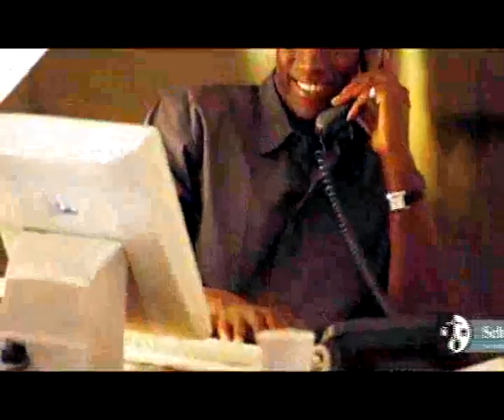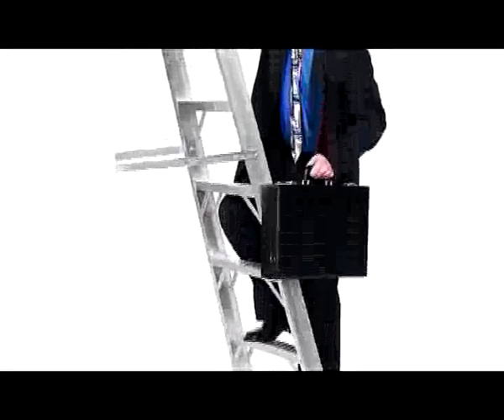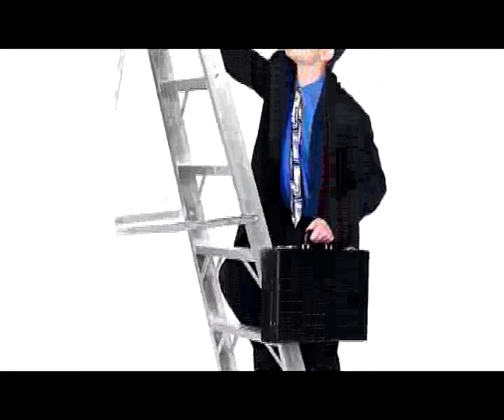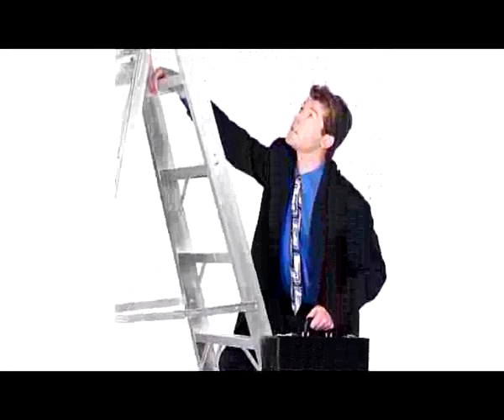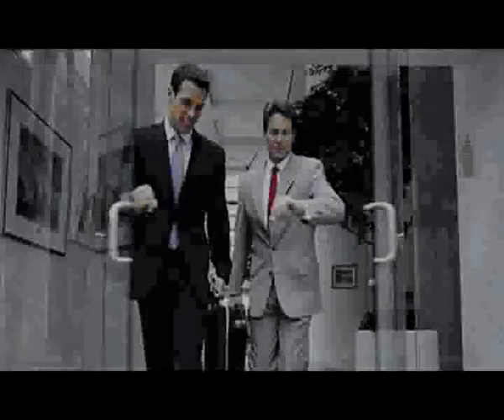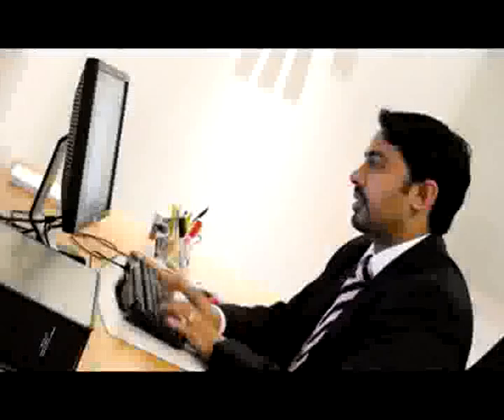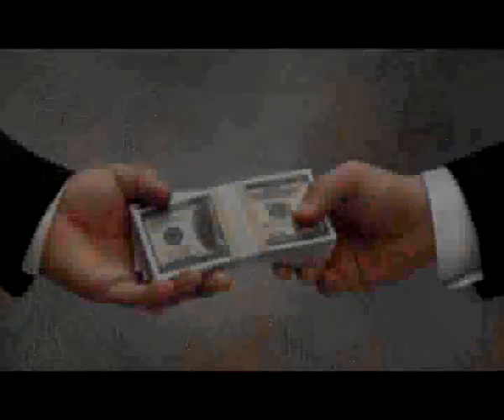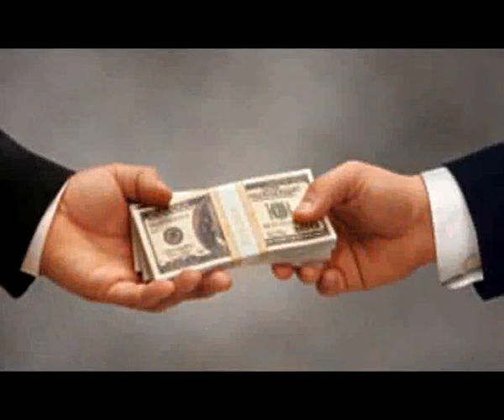SoS Promo Clip